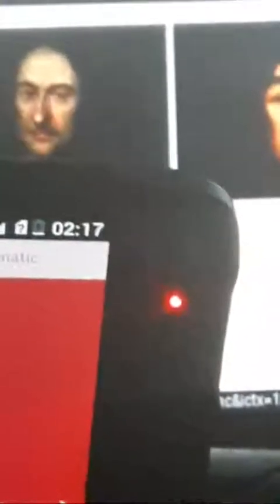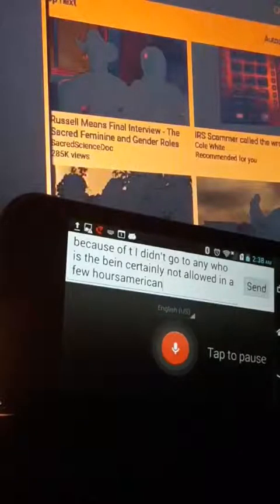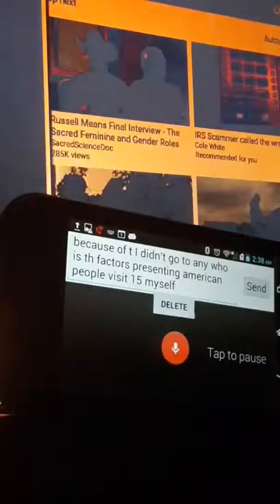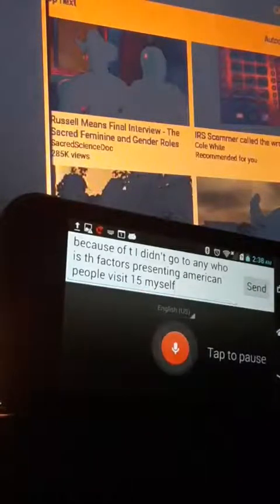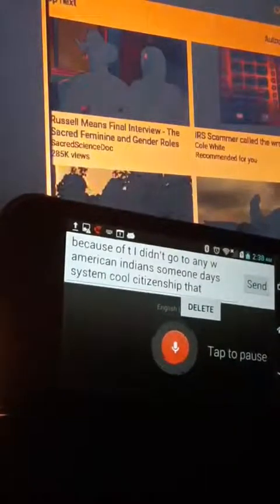BILDABLOx Live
Web Development